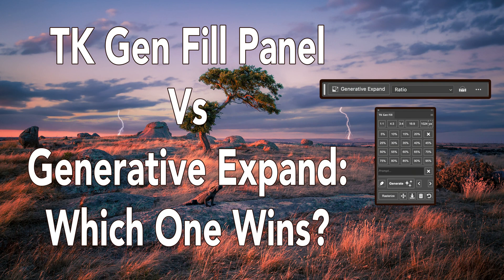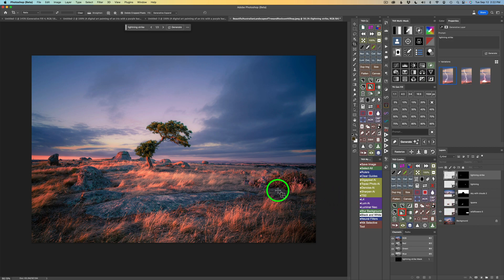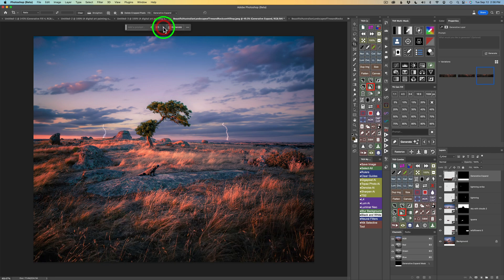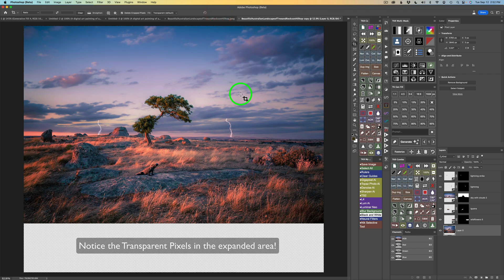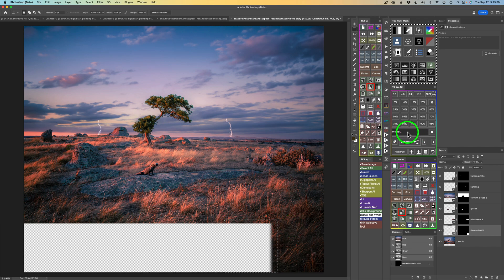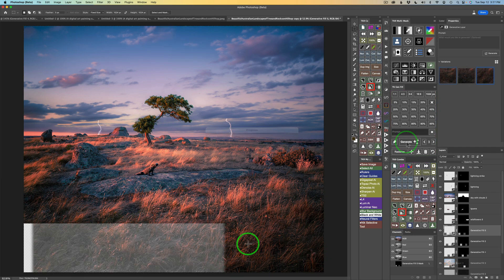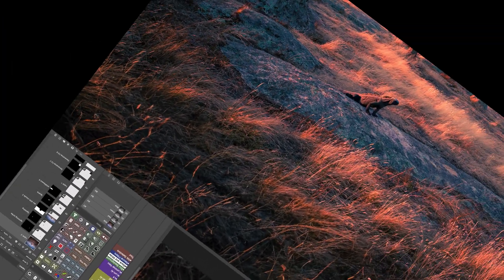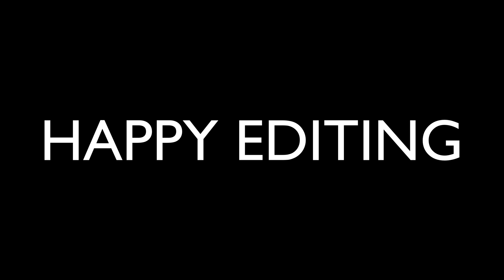TK GEN FILL PANEL (TK Gen Fill Panel VS Photoshop Beta's Generative Expand)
Today I will show you comparisons between the TK Gen Fill Panel and Photoshop Beta's Generative Expand. Find out which one works better. Generative Expand is quicker but are it's results better. Find out in today's episode of The Joy Of Editing...